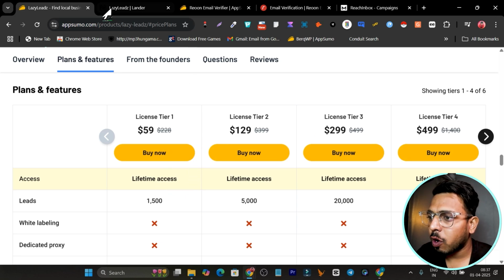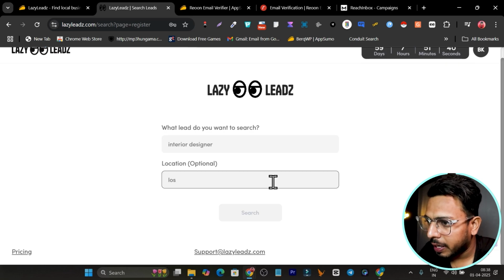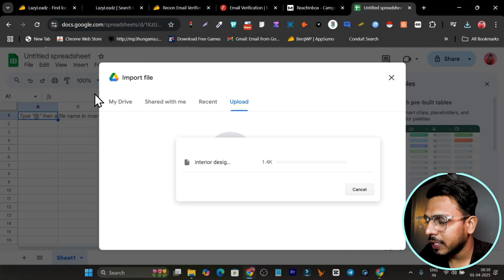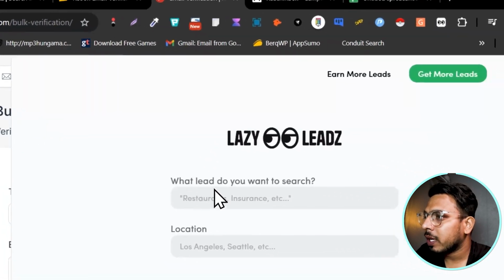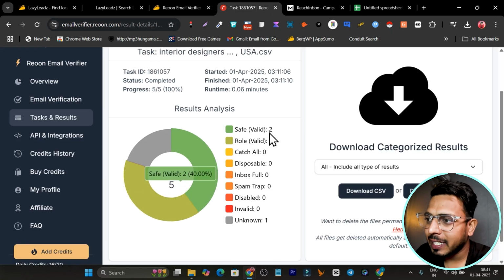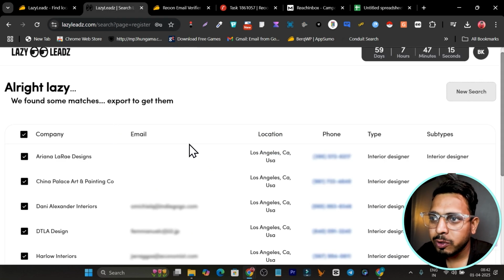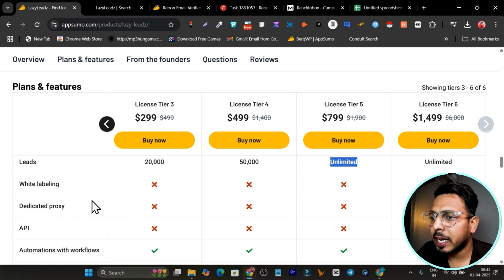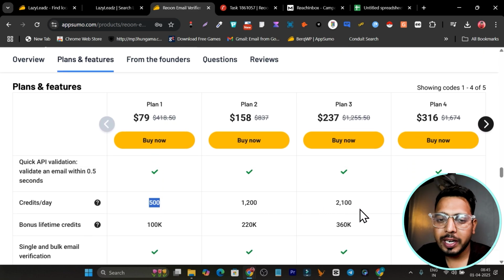Lazyleadz Review - How to Find Qualified Leads FAST (and cheap)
Recently a 150M qualified leads generation tool lifetime deal introduced on Appsumo. And I purchased it to test out whether it can actually give me targeted qualified leads whom I can cold outreach. This leads Scraping tool is Lazyleadz.

So In this video I will Review Lazyleadz, give you live demo of it's leads finding features and  verify the leads with Reoon EMail Verifier to check whether it's worth lazyleads for scraping leads or it's just give scrappy leads.

No matter which lead generation tool you use, it's always important to verify emails before you start your email sending campaign. I suggest use reoon email verifier.